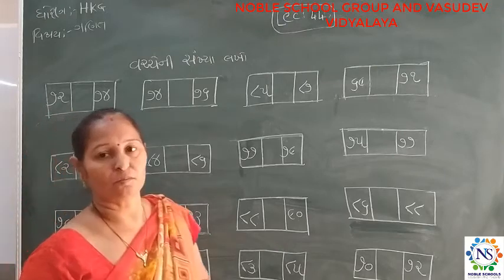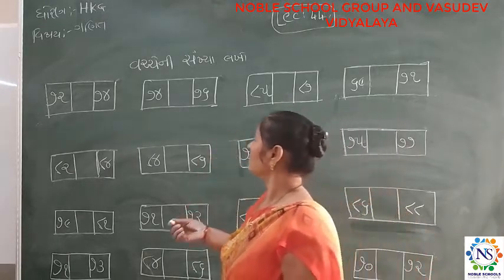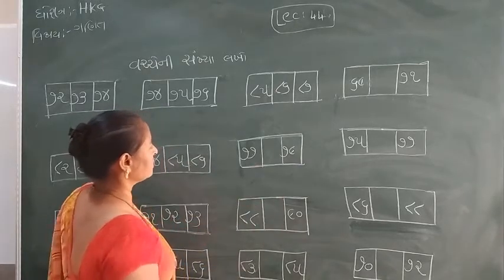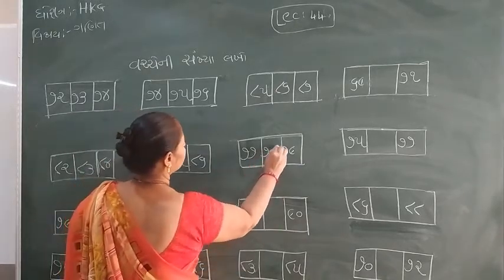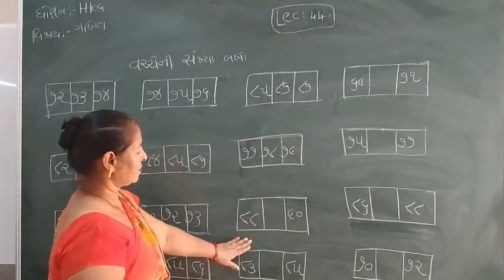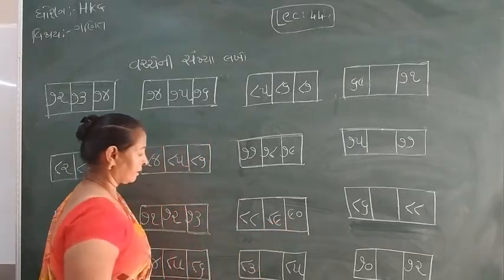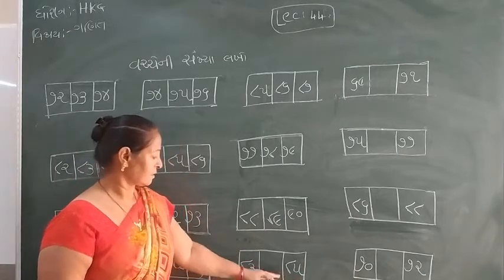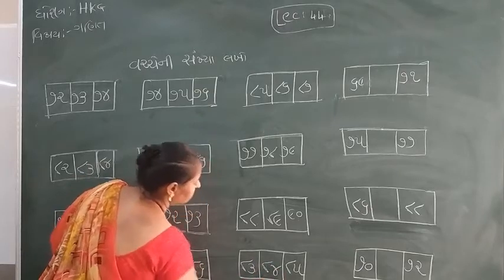Standard- HKG Ganit Semester - 2 Lecture - 44 By Rakshitamadam